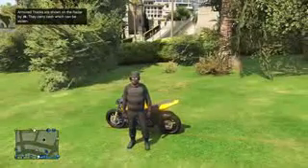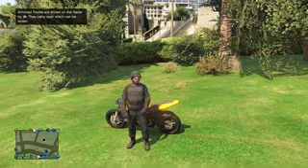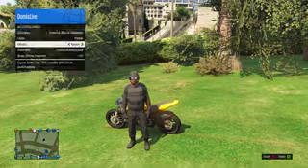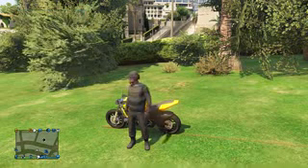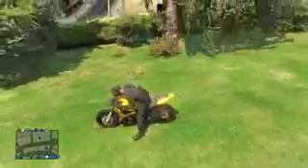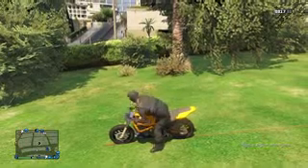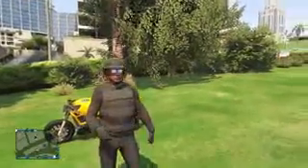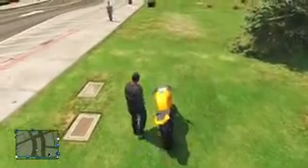GTA 5 Glitches NEW ! Boxing Glove Glitch & Mystery Door Easter Egg ! GTA 5 Online Gameplay